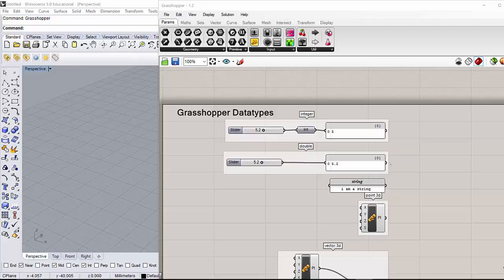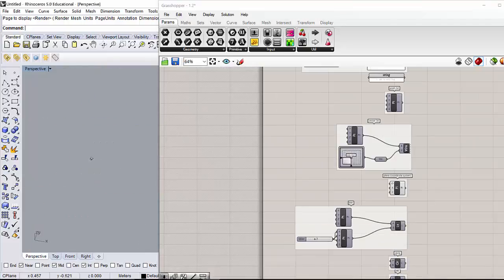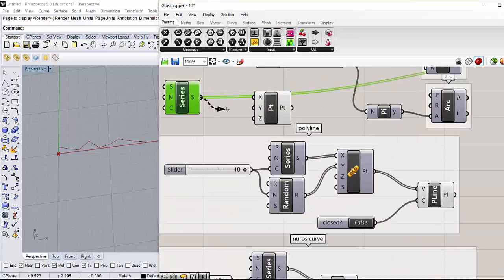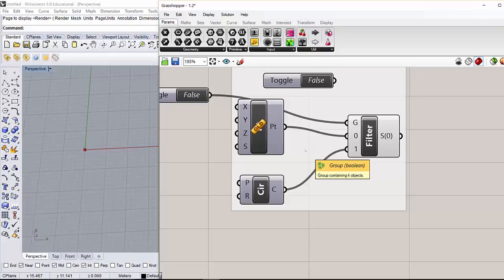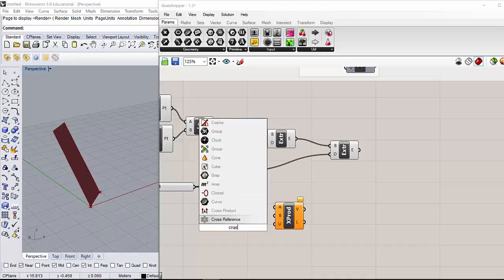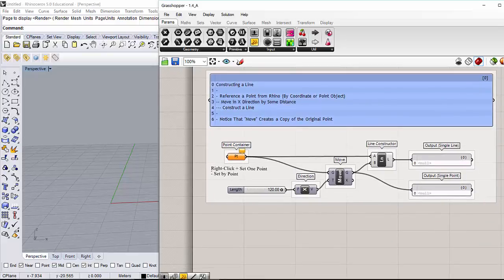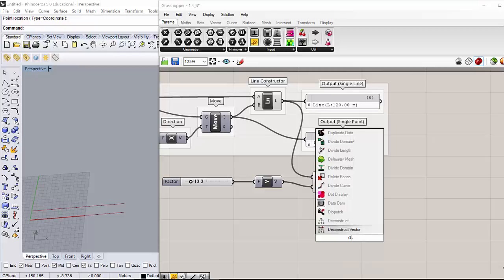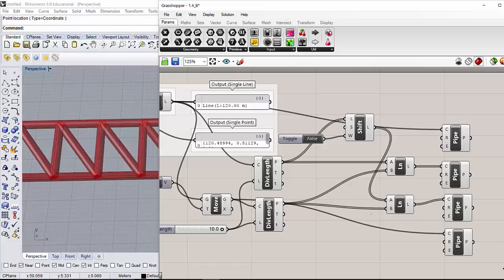Grasshooper Workshop 1